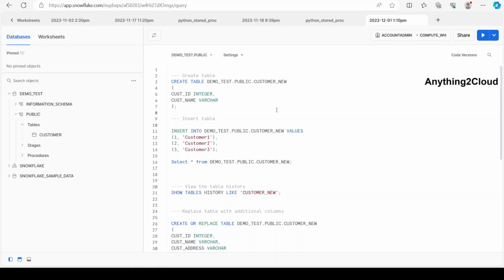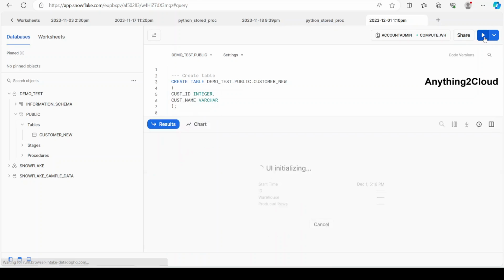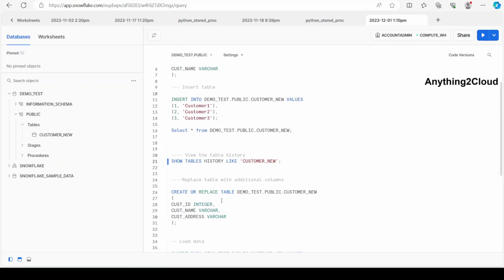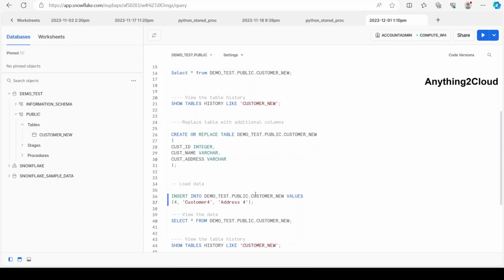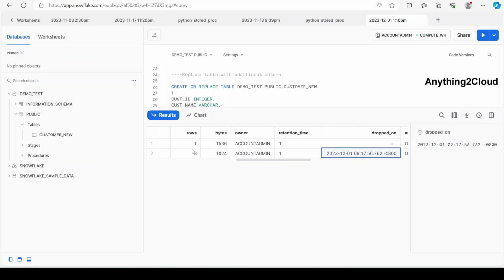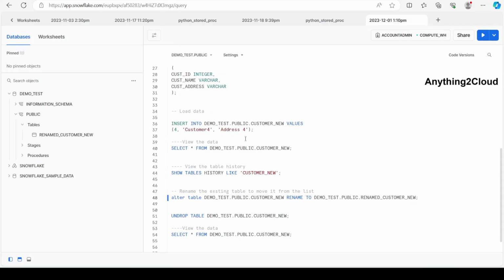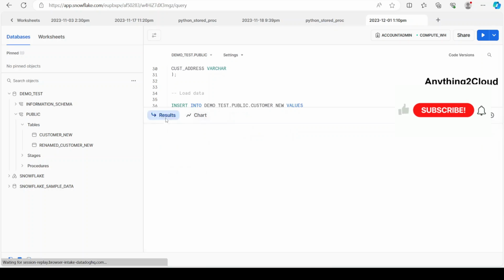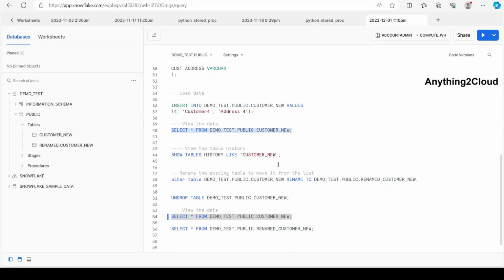Snowflake - Recover deleted table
This video shows how to recover a deleted table in Snowflake